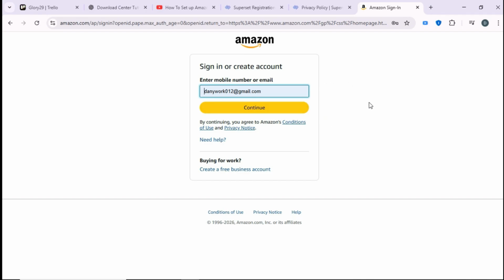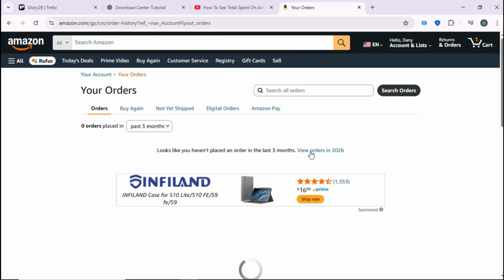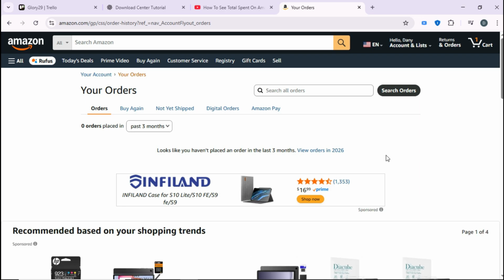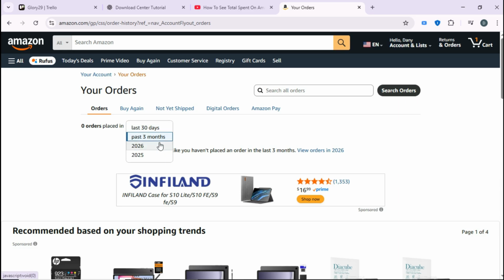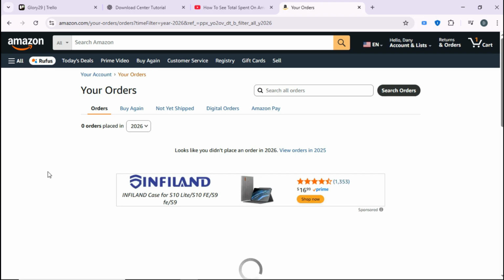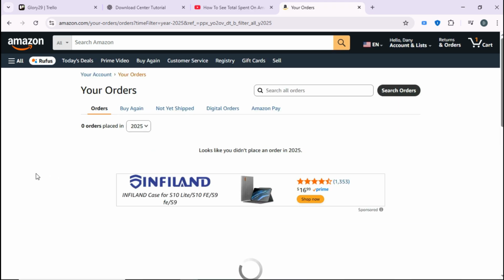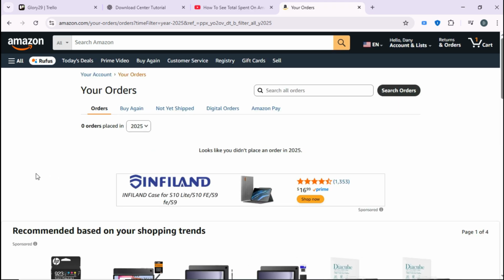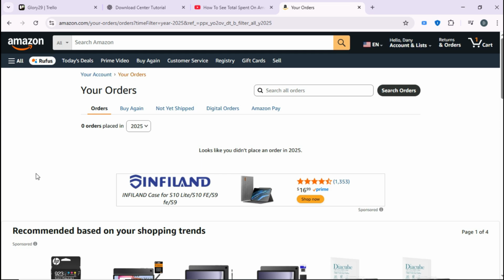How To See Total Spent On Amazon (Step By Step) 2026!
In this comprehensive guide I will show you how to see total spent on amazon step by step tutorial in 2026! Learn how to see your total spending on Amazon to track expenses and manage your budget more effectively. This guide walks you through downloading your Amazon order history report and viewing purchase totals by year or custom date range. You’ll also discover tips for analyzing spending trends and categories. Additionally, the article covers common issues when reports don’t generate correctly and how to fix them. By the end, you’ll be able to review your Amazon spending with ease.